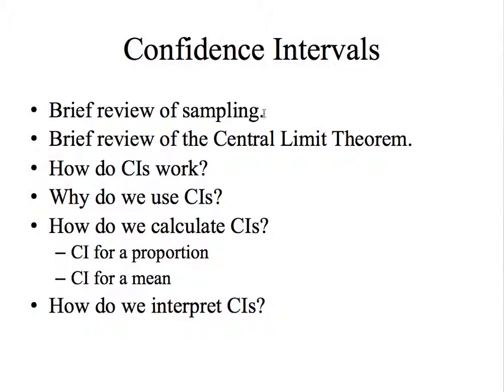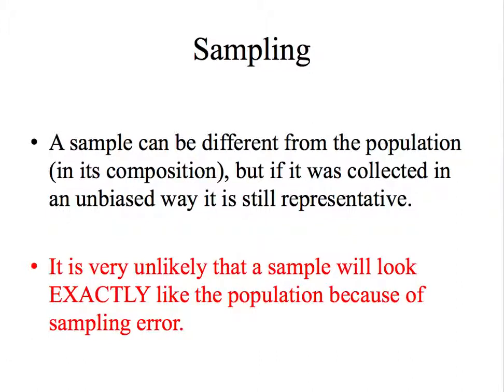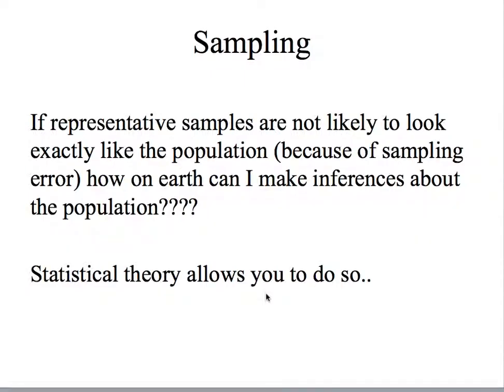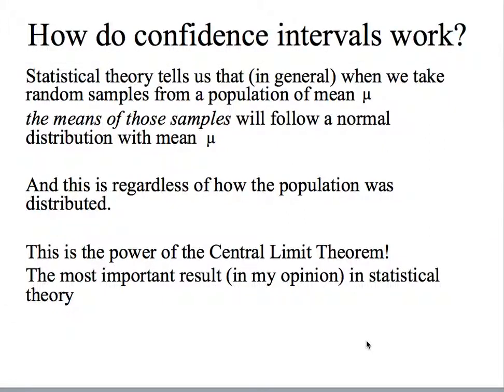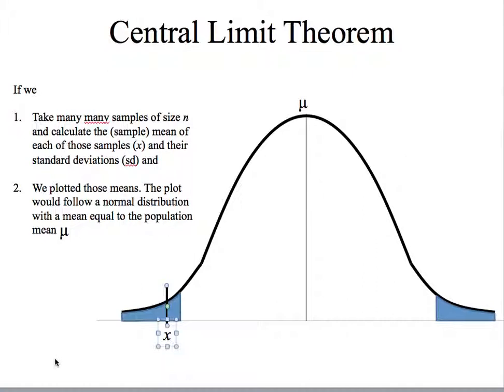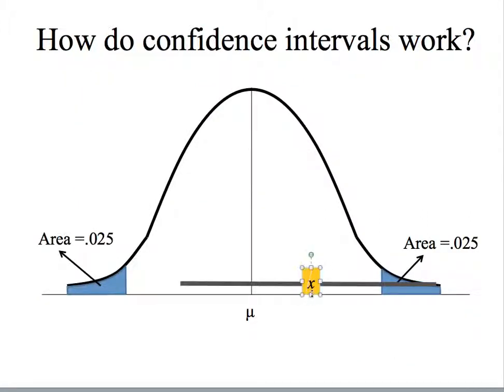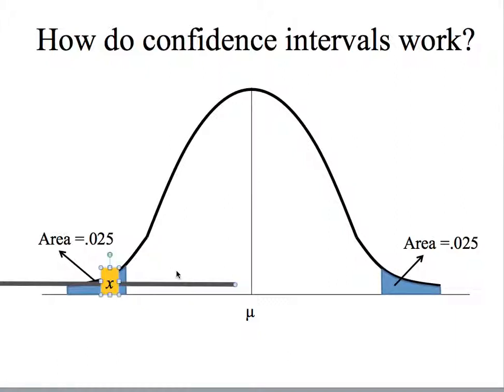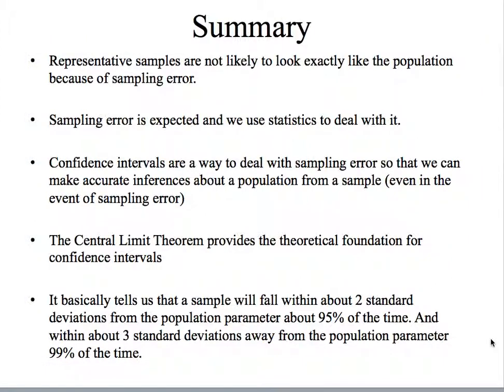Introduction to Confidence Intervals